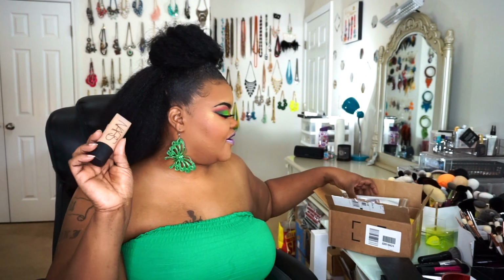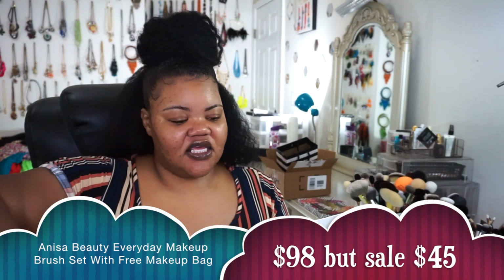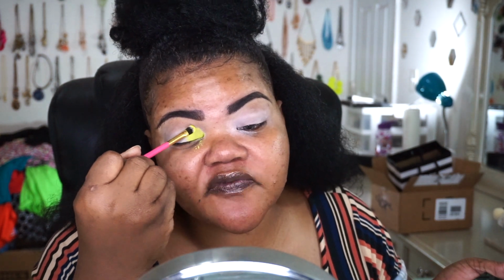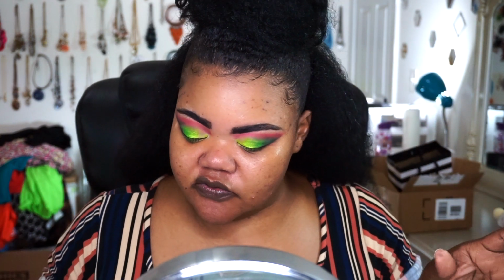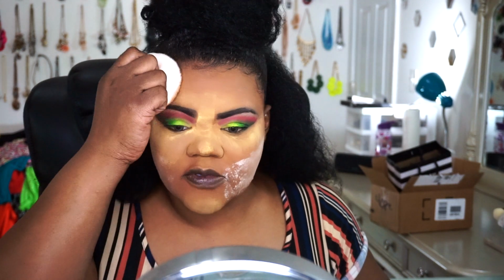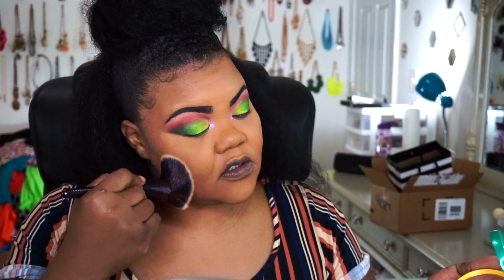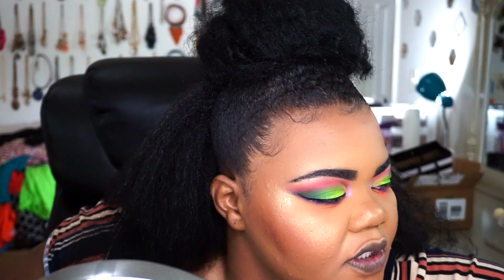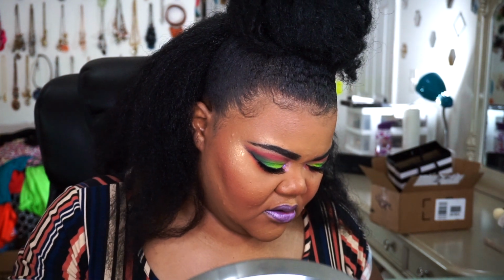Let's Talk: 1st 2020 Presidential Debate Trump vs Biden | GRWM New Products Unboxing, Demo, & Review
Hola babes! Grab a snack ..this is a long one. it will make you laugh..like - WHY LINN, WHY? lol.. Plus, I'm going to do an unboxing demo style GRWM review of a new Nars foundation shade, the new Charlotte Tilbury setting spray, Natasha Denona Chroma liquid eyeshadow, Kevyn Aucoin pot concealer, BPERFECT X STACEY MARIE CARNIVAL III LOVE TAHITI PALETTE, and more!!! Please leave me any comments, help, and or suggestions on what video you would like to see next!

Products Mentioned:
Nars SOFT MATTE COMPLETE FOUNDATION in Medium Dark 5 Marquises
Nars SOFT MATTE COMPLETE FOUNDATION in Caracas - MD3.3
LANEIGE Limited Edition Lip Sleeping Mask in Lemon Sorbet
KEVYN AUCOIN The Sensual Skin Enhancer Concealer in SX11
Natasha Denona Chromium Multichrome Liquid Eyeshadow in Dogbane
Huda Beauty Life Liner Duo Pencil & Liquid Eyeliner in extreme black
Charlotte Tilbury Mini Airbrush Flawless Setting Spray
BPERFECT X STACEY MARIE CARNIVAL III LOVE TAHITI PALETTE
Anisa Beauty Everyday Makeup Brush Set With Free Makeup Bag
Kat Von D Shade and Light Eyeshadow Palette
Smashbox Cosmetics 24hr photo finish eyeshadow primer
ColourPop Cosmetics Brow Pencil in Jet Set Black
E.L.F. Cosmetics matte putty face primer
NARS Pore & Shine Control Primer
MILK Makeup Hydro grip primer face base
P Louise eyeshadow base in rumour 1
MAC COSMETICS X PATRICK STARRR PATICK'S POWDER SLAY RIDE
The Crayon Case chalk dust setting powder in Letter N
NYX Cosmetics matte liquid liner in black
KoKo Lashes style 9 to 5
House of Lashes CLEAR Lash Adhesive
La Femme blush in terracotta
PHYSICIANS FORMULA Butter Bronzer Murumuru Butter Bronzer in endless summer
LA Splash Cosmetics artkitekt waterproof slim black eyeliner
LA GIRL Cosmetics Shockwave Neon eyeliner in vivid
Maybelline X Puma Chrome Highlighter in knockout
Tarte Double Duty Beauty Shape Tape Stay Spray Setting Spray
Nars Cosmetics climax mascara